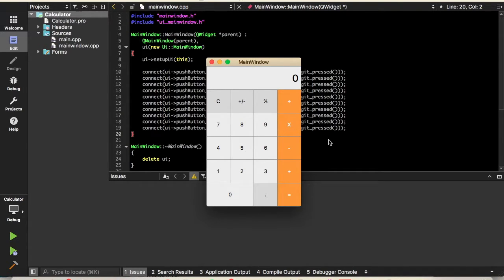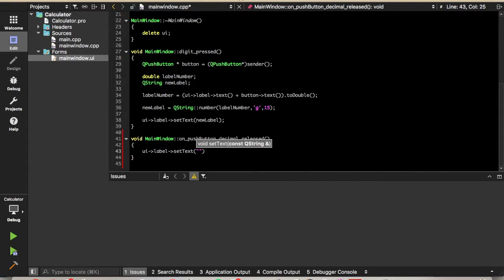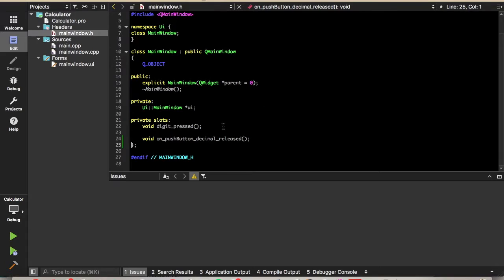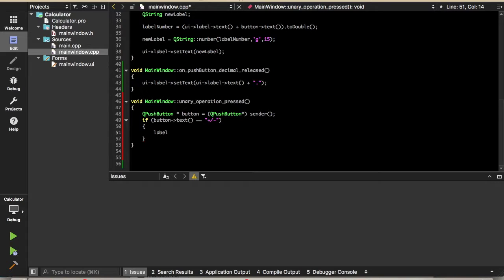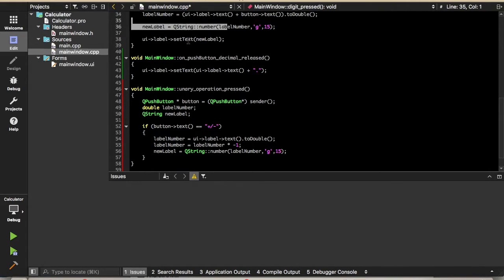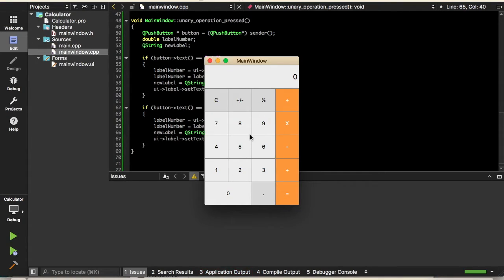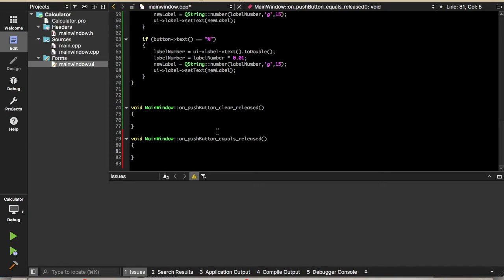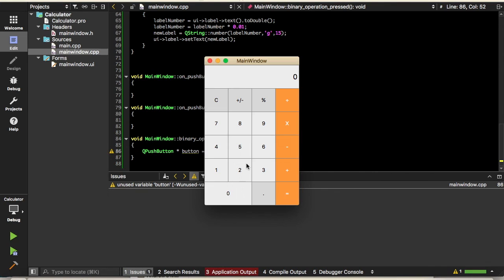QT CPP Calculator Gui Tutorial Part 3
New channel name, Programming Liftoff!

Part 3 of the Qt C++ Calculator GUI Tutorial.  This video explains how to implement the +/-, %, and decimal buttons.